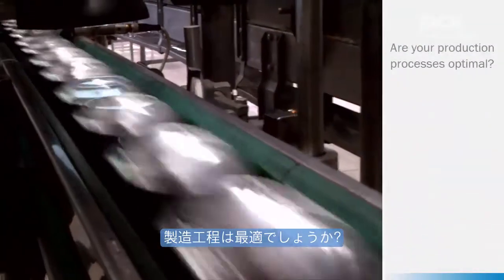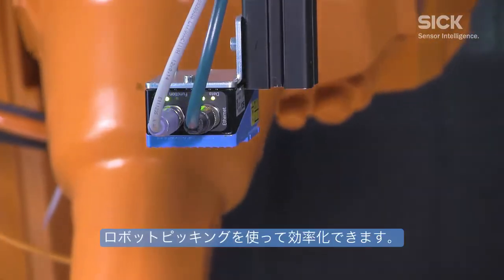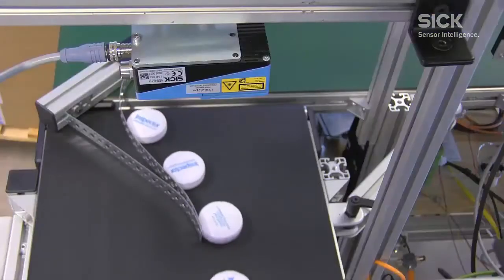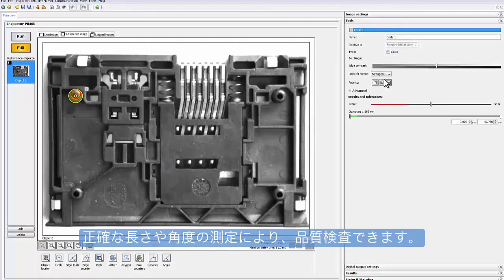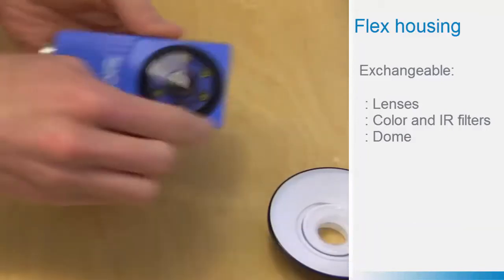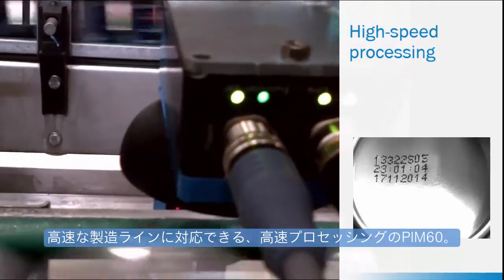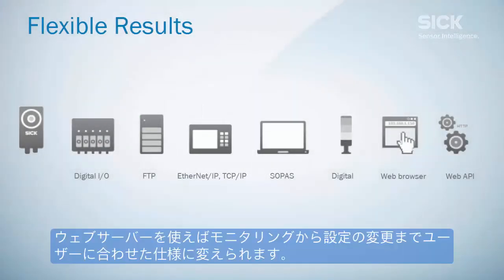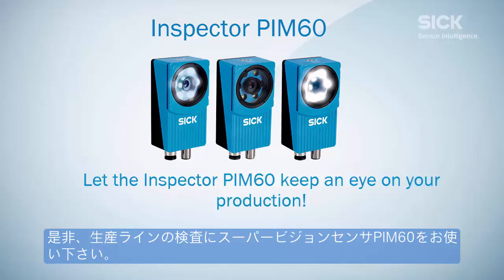Inspector PIM60 | スーパービジョンセンサ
位置決め、外観検査、長さ測定を１台のカメラで実現
PIM60は高速位置決め、検査と計測を実現します。その多機能なビジョンツールBOXは様々な品質管理アプリケーションを実現し、生産性を改善します。PIMシリーズはビジョンセンサの簡単な操作性とスマートカメラの機能性を併せ持っています。